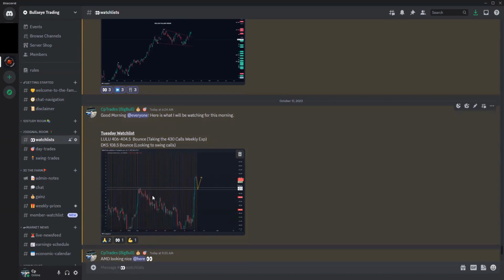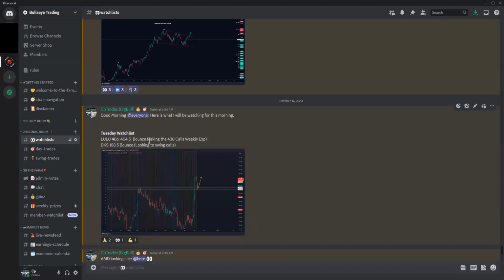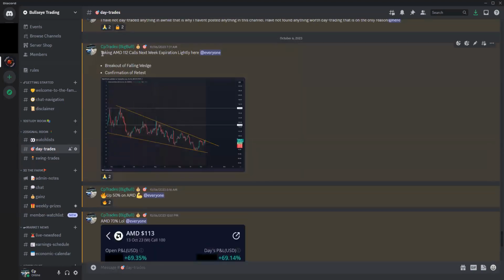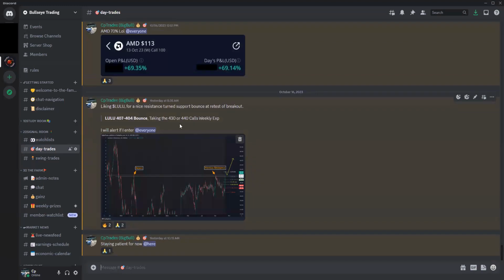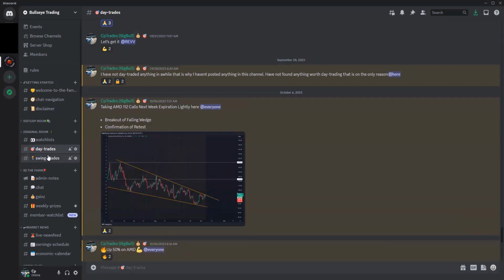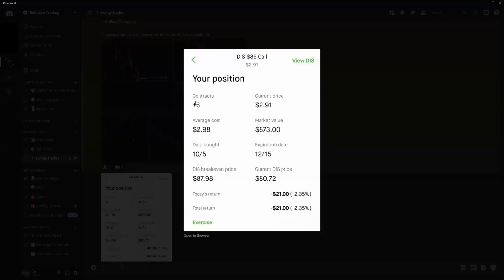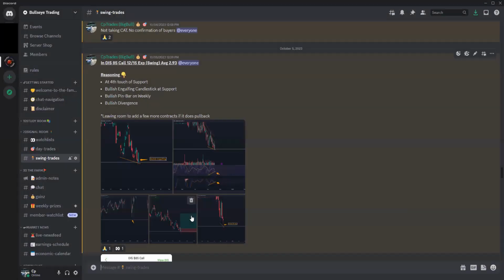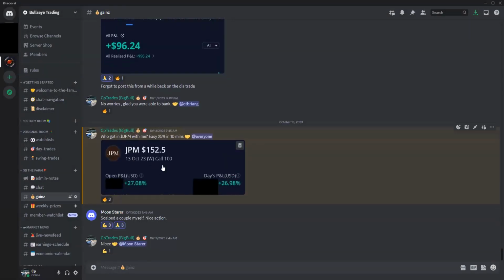🚦Step 4: How to Use Our Signals | Bullseye Options Trading Signals Chat Walk-Thru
In this video, we'll cover:

📈 Understanding Options Trading Signals

📉 The Benefits of Signals

📊 Interpreting Signal Information

📜 Using Signals for Trade Execution

📊 Risk Management with Signals

📚 Additional Resources